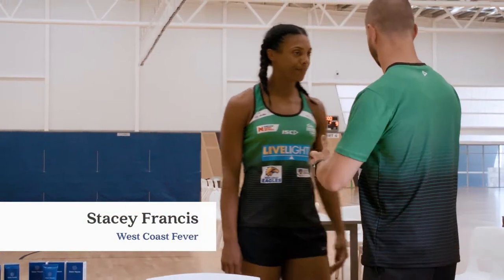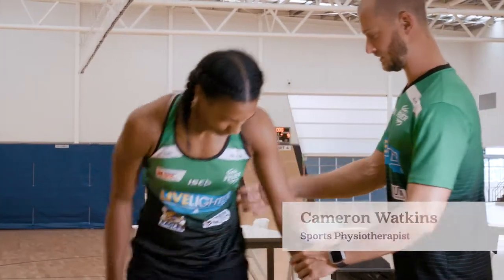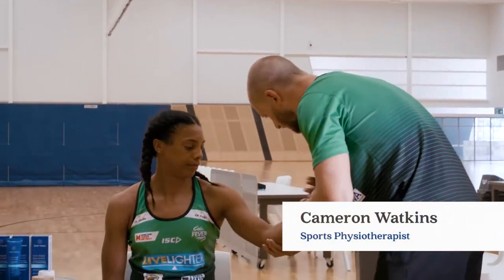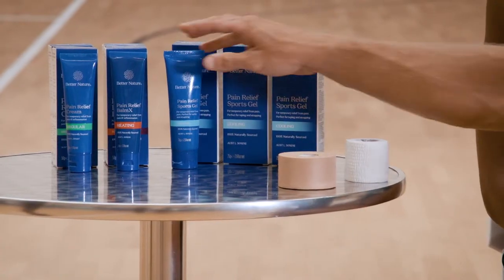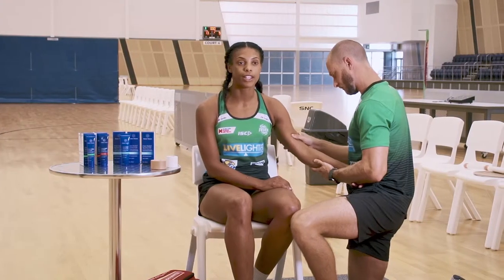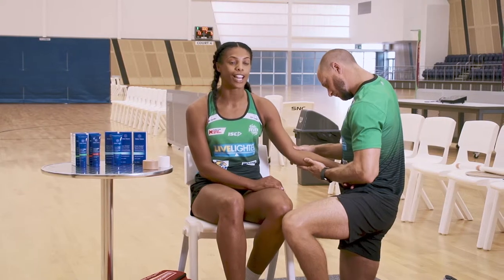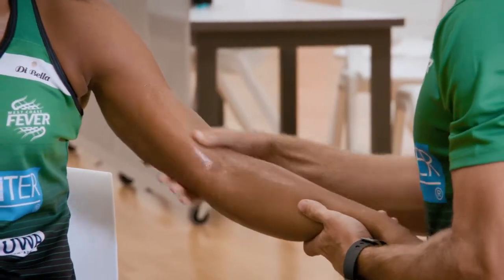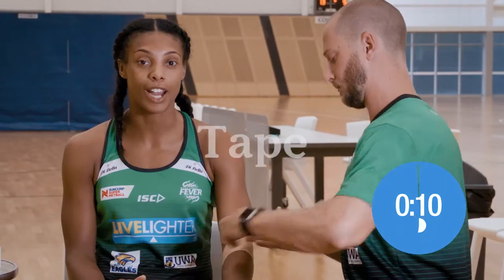Meyer Productions - West Coast Fever x Better Nature